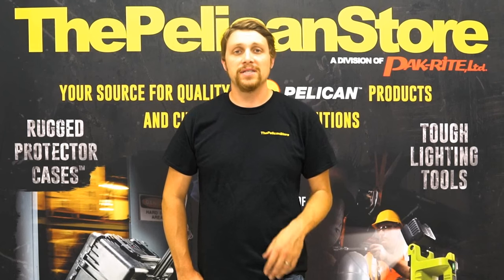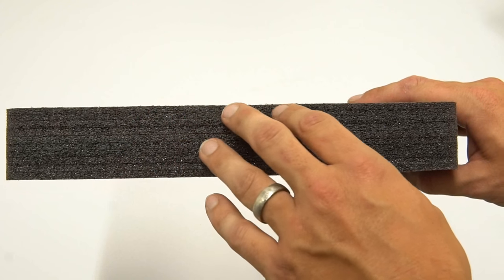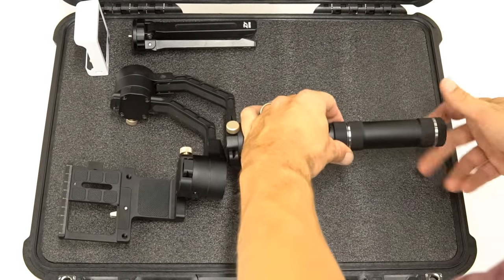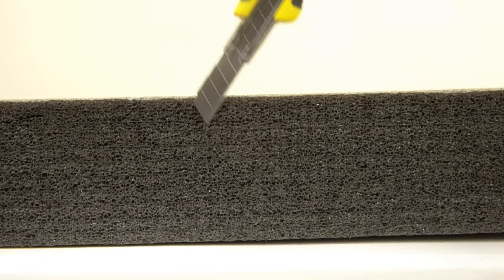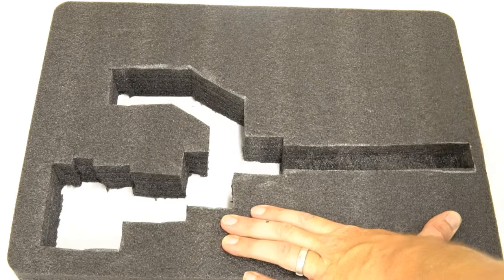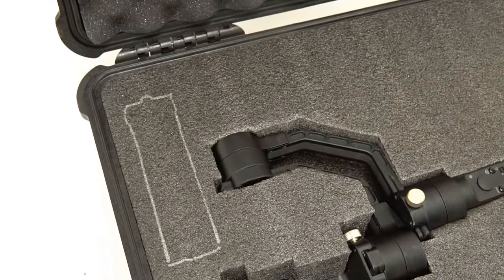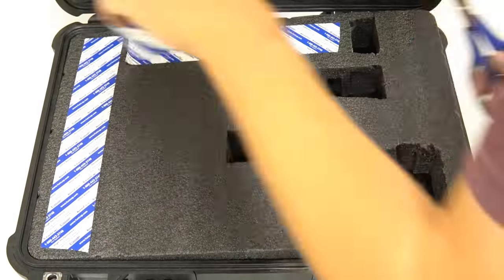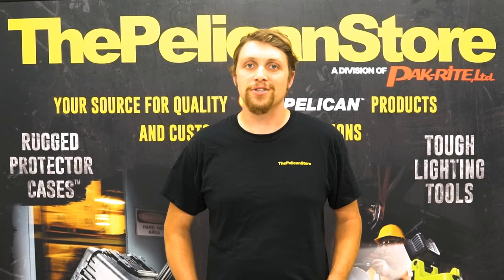[KAIZEN FOAM] Easy Custom Foam for Pelican™ Cases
Kaizen Foam is an innovative interior option for most Pelican™, Pelican Storm, Pelican AIR and VAULT by Pelican Cases. Kaizen Foam gives your valuable equipment enhanced protection and organization at a fraction of the cost of custom foam. This video shows how to fabricate your own Kaizen Foam insert at work or home.